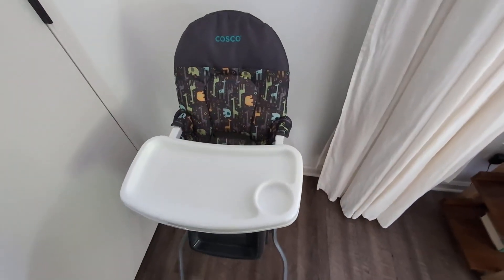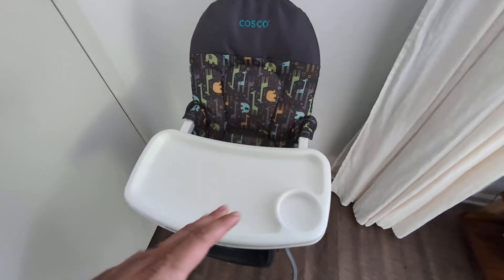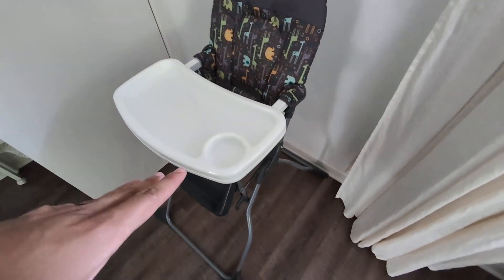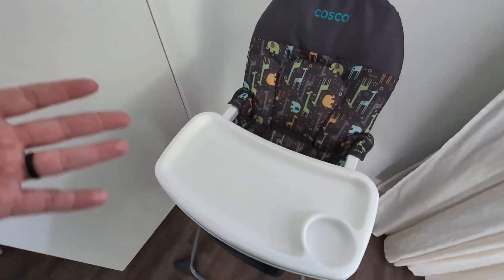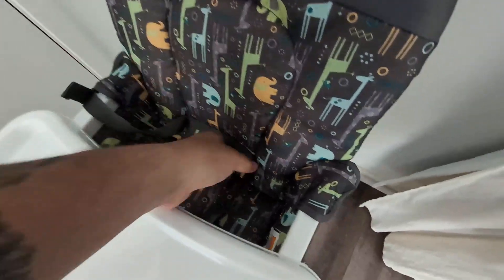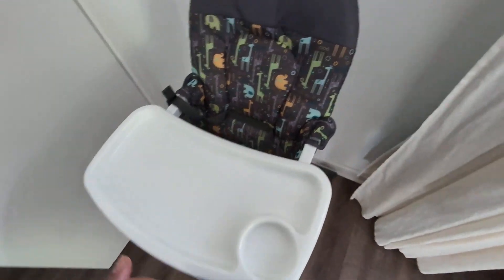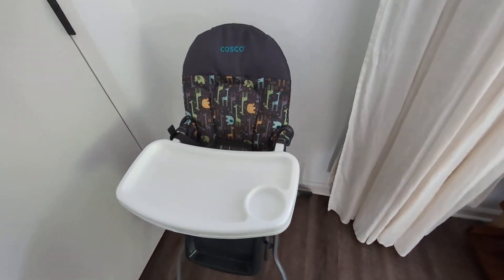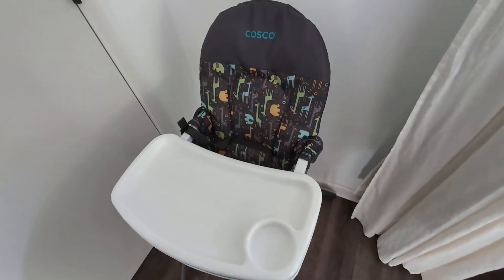Cosco Simple Fold High Chair, Sets Up in Seconds, Easy to Clean and Pack Away Review